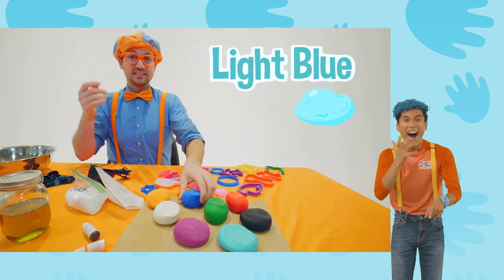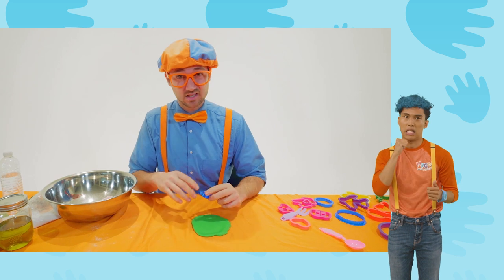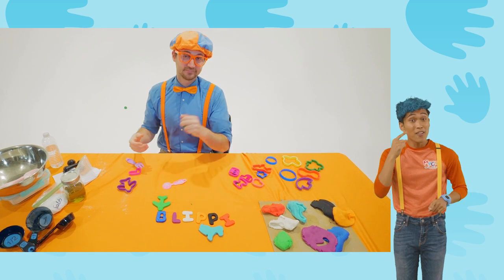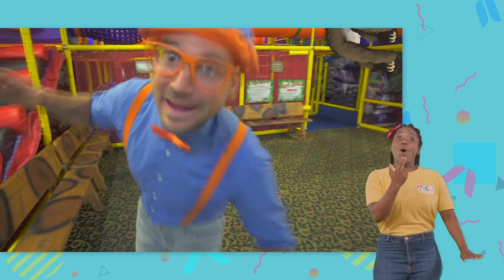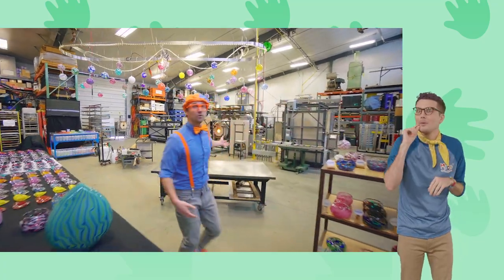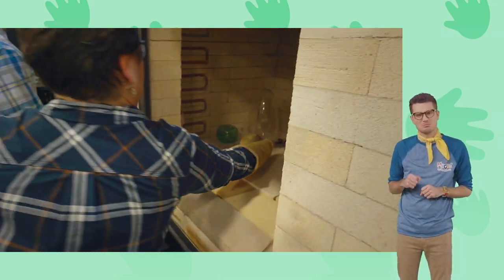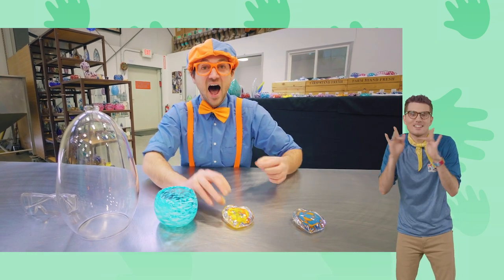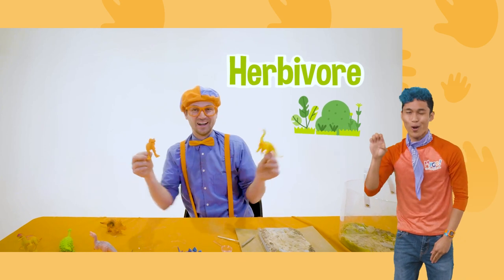Pizza Song | Blippi | MyGo! Sign Language for Kids | Educational Videos for Kids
The Pizza song by Blippi is about making dessert pizza and normal pizza funny and fun! Dance and sing with Blippi in this food video for kids by learning about pizza - delicious!

00:00 Pizza Song
03:55 Tools Song
05:55 Fire Truck Song Option 2
08:41 Boat Song Option 1
12:24 Train Song
15:47 Blippi Plays with Clay - Learn Shapes and Spelling
31:13 Blippi Explores Jungle Animals
46:08 Blippi Goes Glassblowing
1:04:52 Blippi Visits Dinosaur Exhibition to Learn About Eggs and Fossils